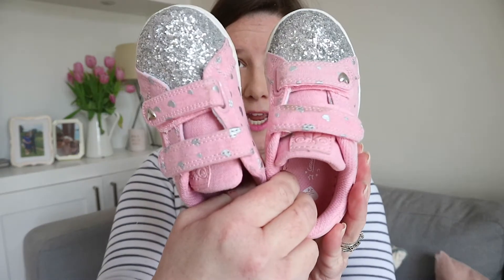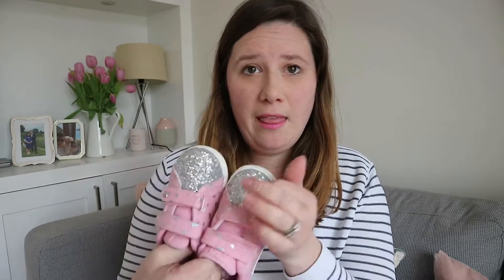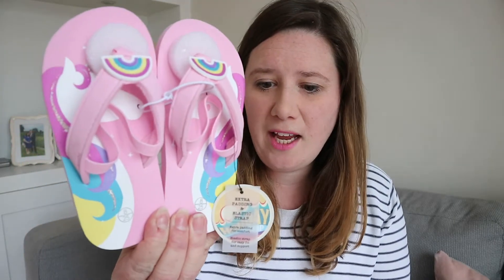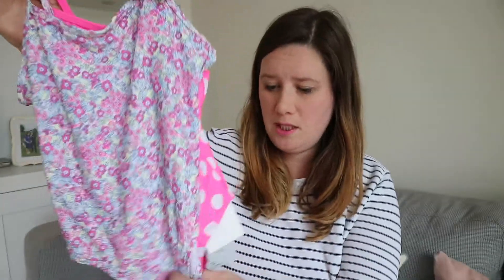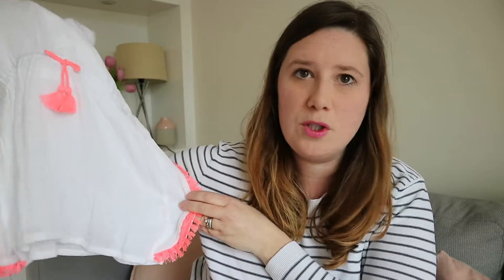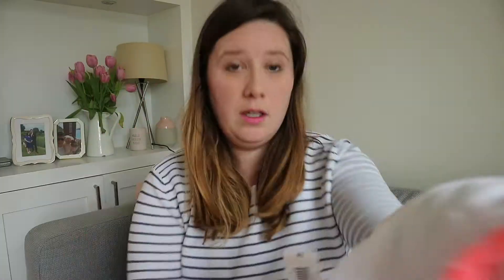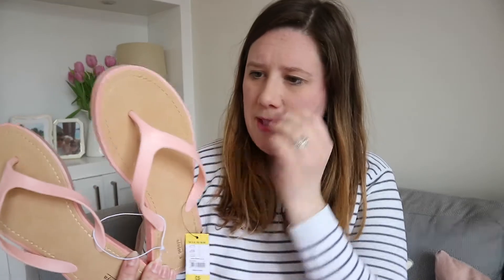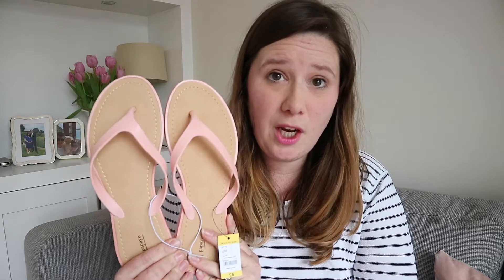MATALAN SPRING SUMMER GIRLS HAUL || SURREY MAMA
I asked my Instagram if they wanted to see what we bought in Matalan for our holiday this year and lots said yes so here you go! This is mainly swim/beachwear and a few Spring/Summer bits so hope it's useful.

Sarah xx

Sarah
x